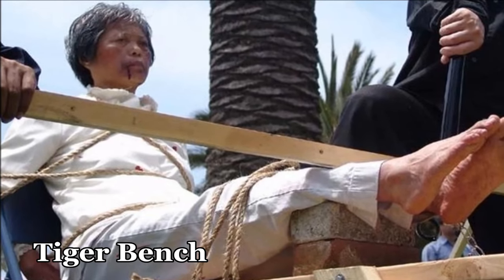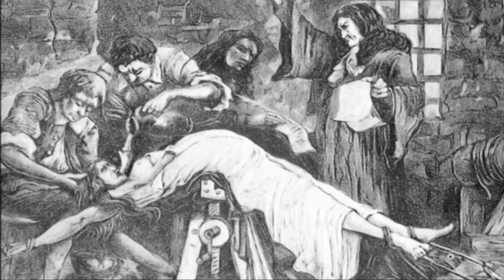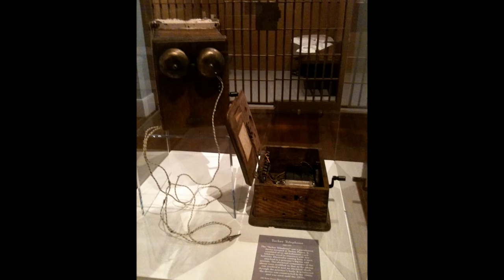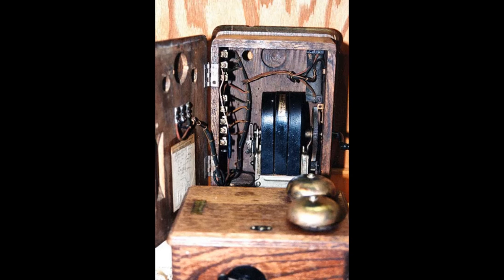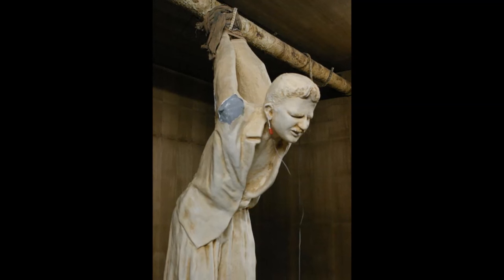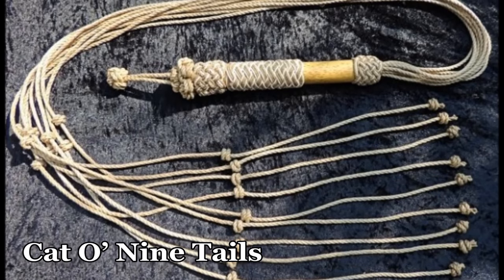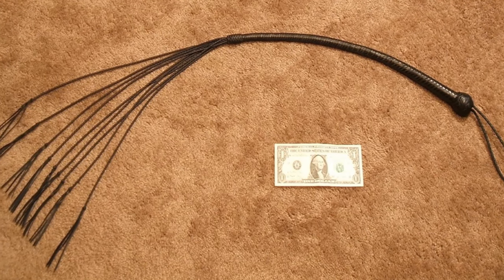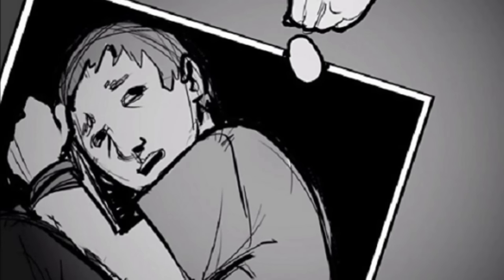Most Gruesome Modern Torture Methods